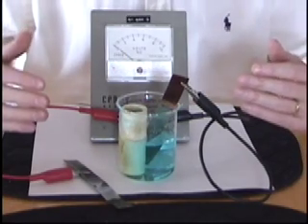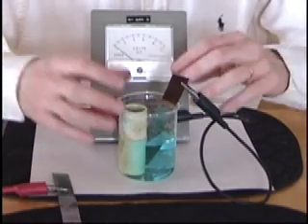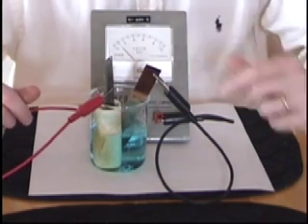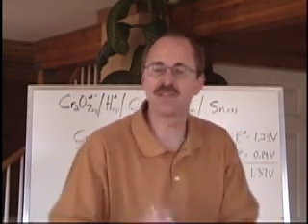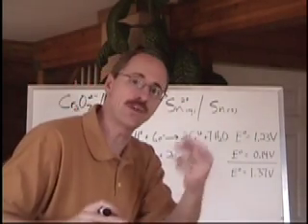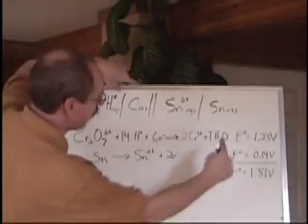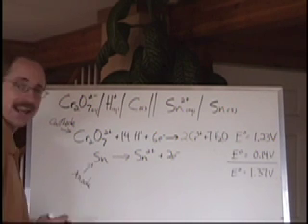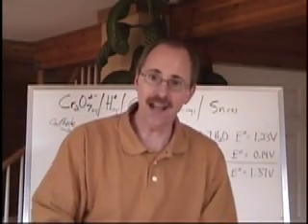Chemguy Redox 9